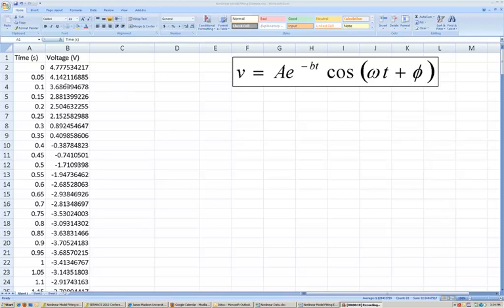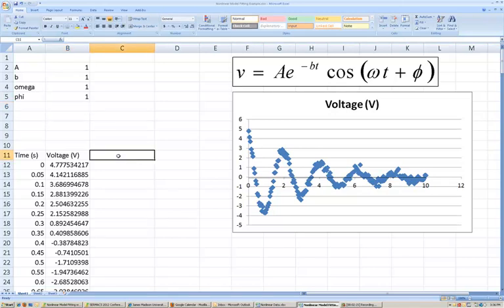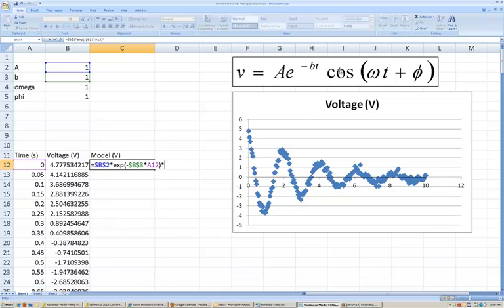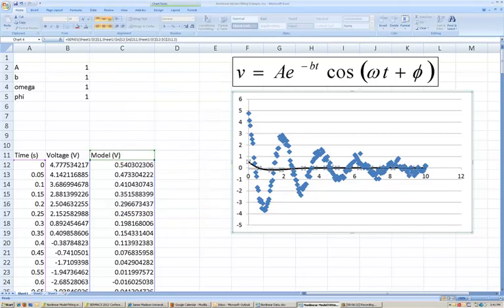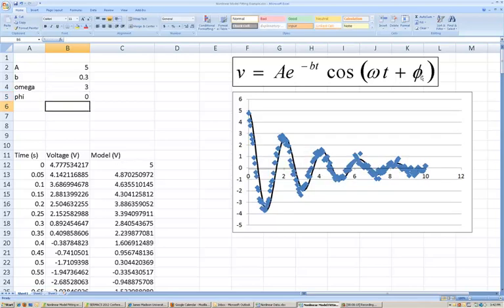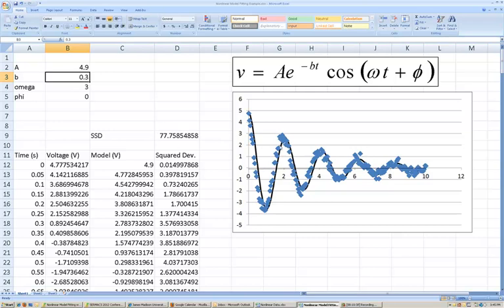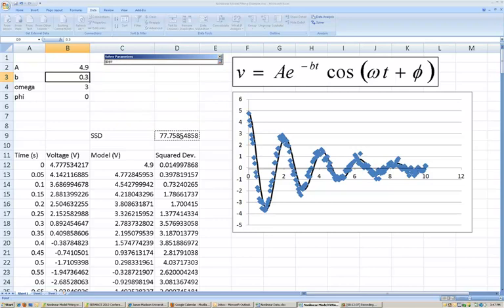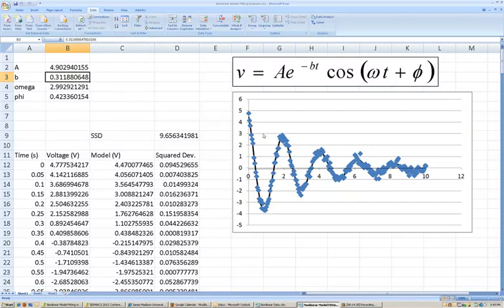Nonlinear Model Fitting using Excel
Using Excel's Solver tool to estimate non-linear model fitting parameters.